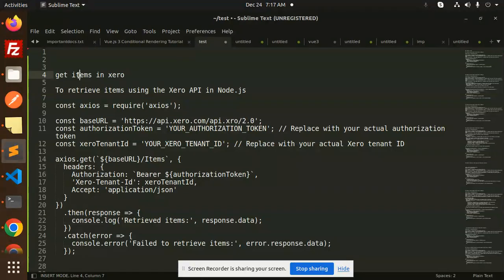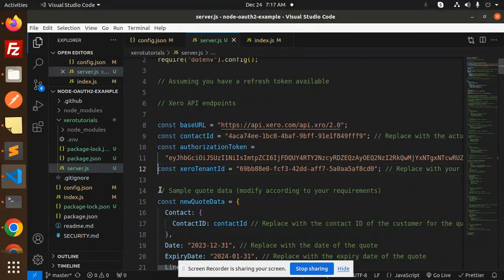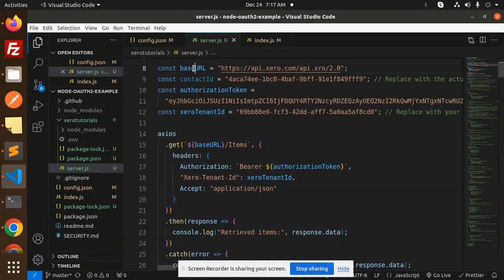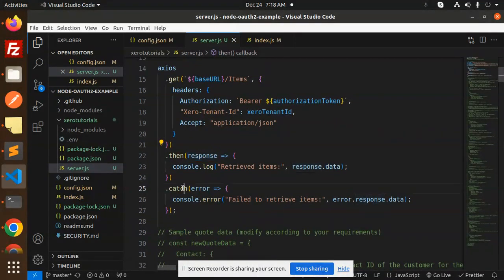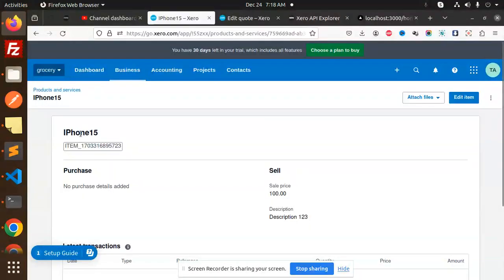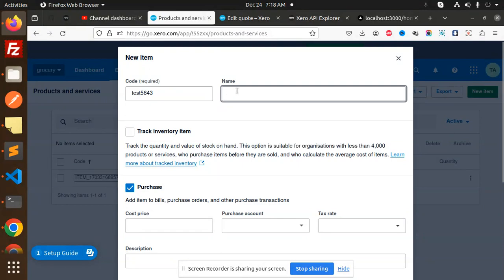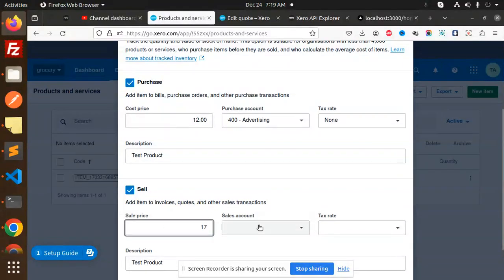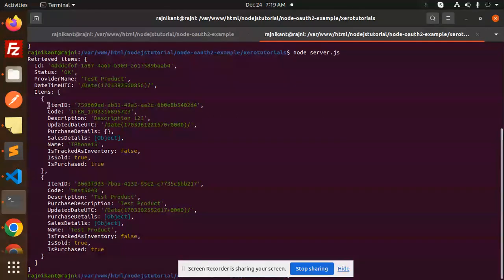Xero Tutorial for beginners #9 To retrieve items using the Xero API in Node.js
To retrieve items using the Xero API in Node.js
Add an inventory item or Product Items In Xero Nodejs REST API
What does item mean in Xero?
Xero Tutorial for beginners
What is products and services in Xero?
How do I manage items in Xero?
How do I add items to my Xero dashboard?
How to Add Products or Services in Xero
How do you create an individual product
How to add and manage Items (Products) on Xero
How to Set Up Products and Services in Xero
Xero Accounting Software Tutorial
Master Xero Accounting: Complete Tutorial for Beginners to Pros! 📊✨
Effortless Xero Accounting: Step-by-Step Guide for Small Businesses 📈💼
Xero Accounting Made Easy: Simplified Tutorial for Quick Mastery 💡🔍
Unlocking Xero's Power: In-Depth Accounting Tutorial for Every Skill Level ⚙️📚
From Basics to Brilliance: Ultimate Xero Accounting Guide for Success! 💰🚀

Nest